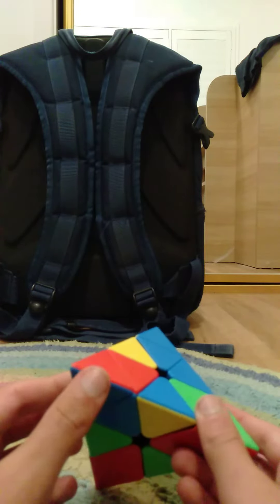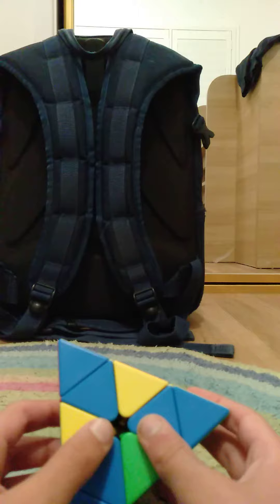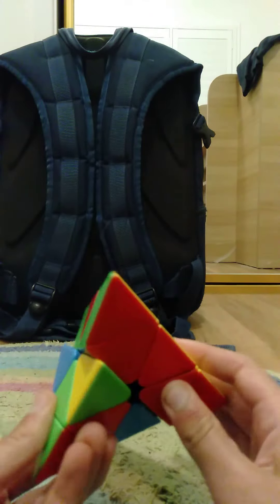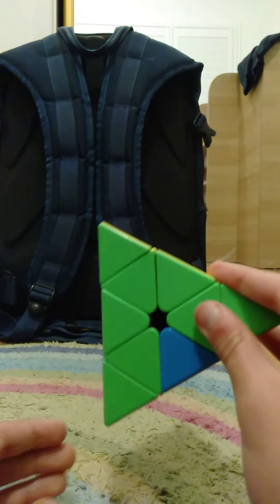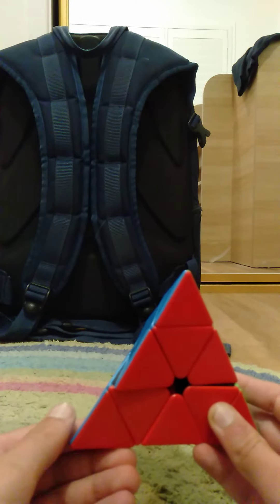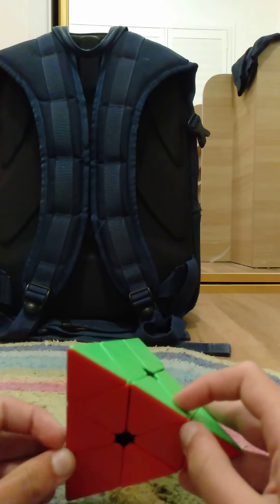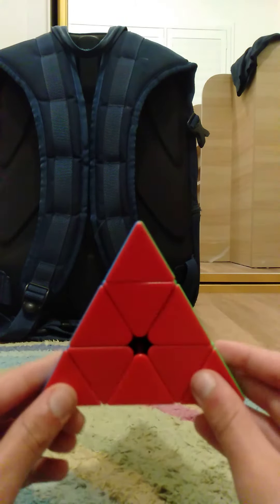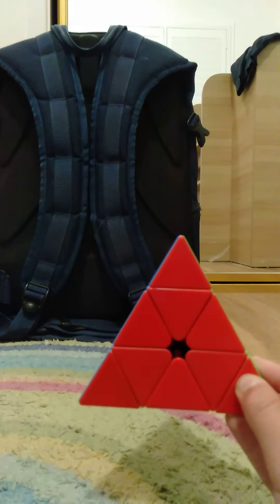Original Pyraminx Solve Tutorial (Dabber)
Hi guys! My name is Dabber and in this video, I explained how to solve the original Pyraminx! It is actually one of the easiest magnetic puzzles! I know it doesn't look easy but despite that, it truly is!